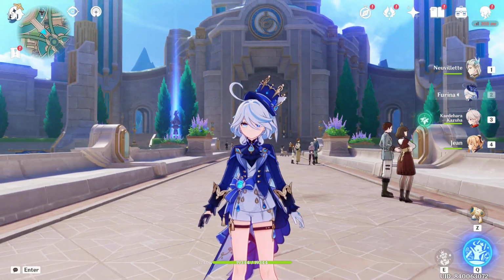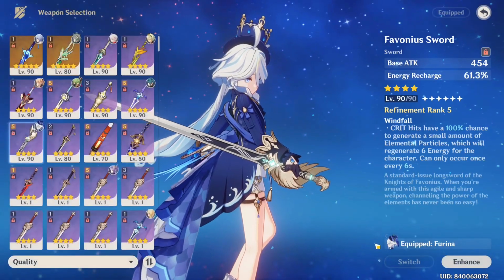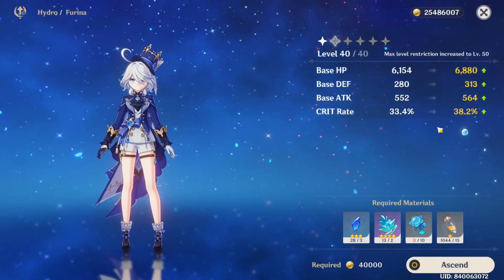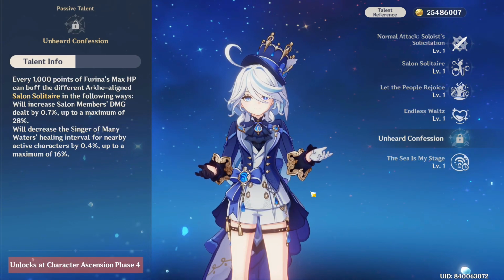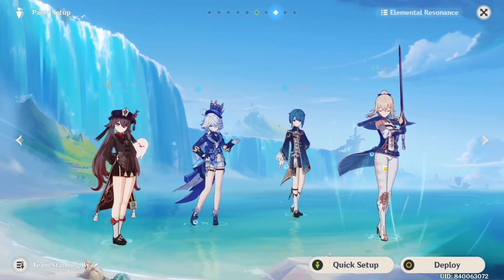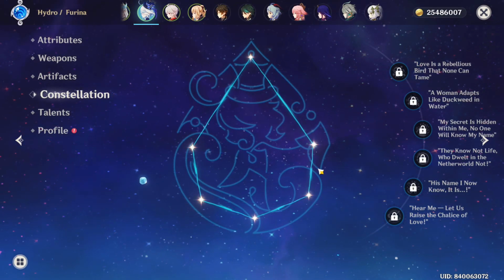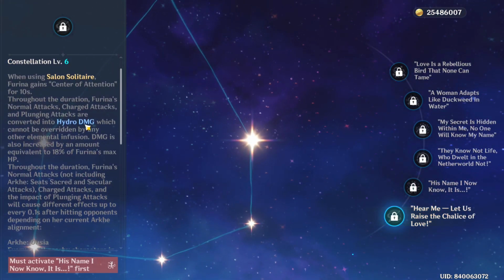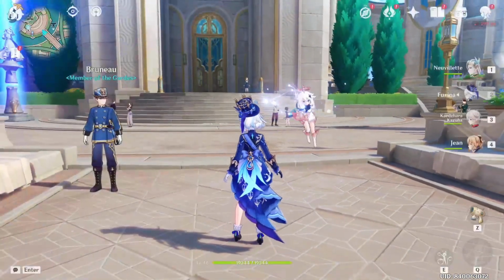Furina Best Build Guide - Kit, Talents, Passive, Artifacts, Weapons and Team Comps | Genshin Impact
Membership /@souravhdtv